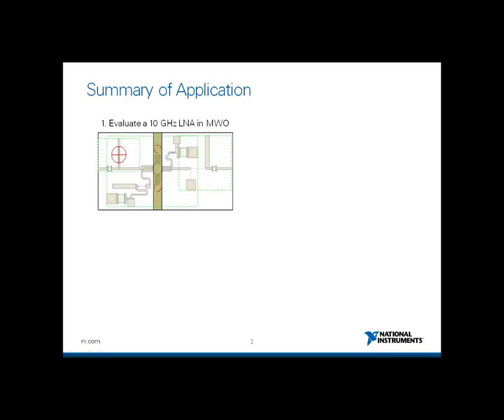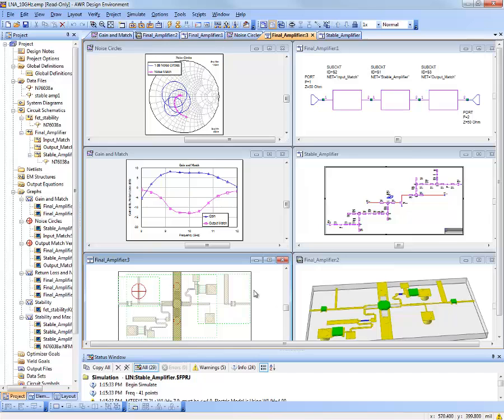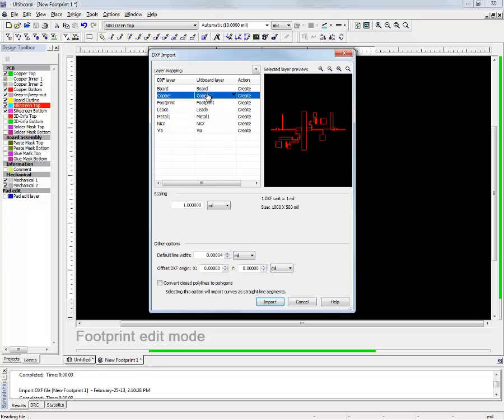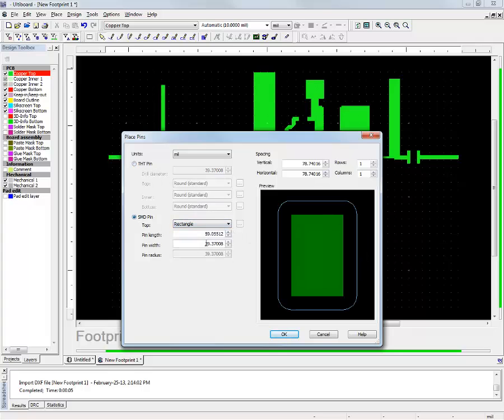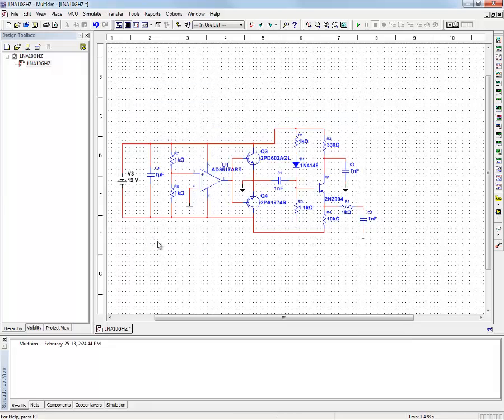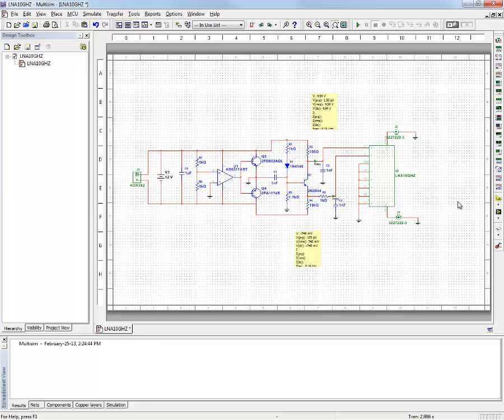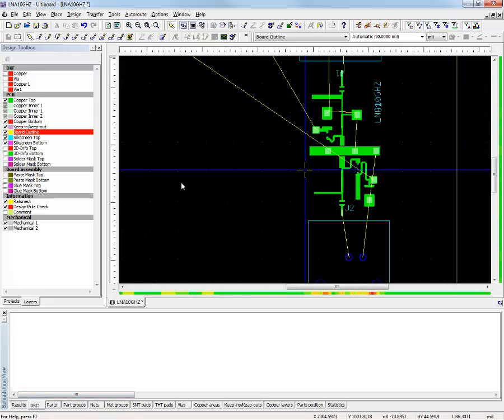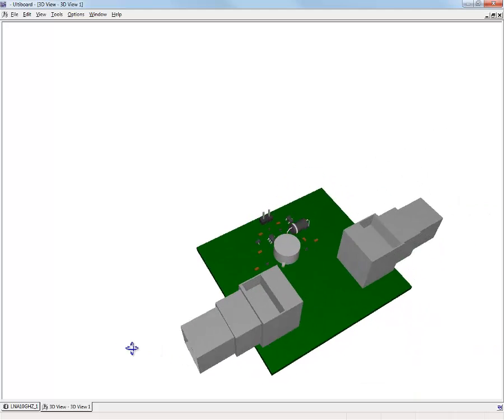Integration of an AWR Microwave Office Design with NI Multisim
This video demonstrates how you can integrate 10 GHz Low Noise Amplifier circuit designed in AWR Microwave Office with a DC biasing circuit designed in NI Multisim and create a final PCB of the complete design using NI design tools.

Download the NI Multisim evaluation at ni.com/multisim/try